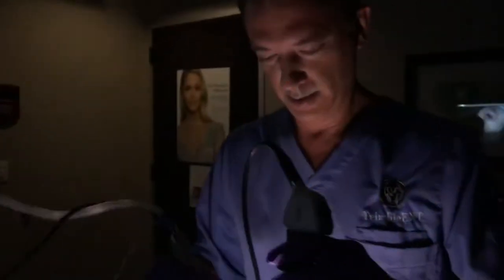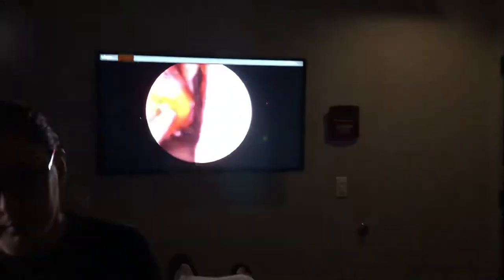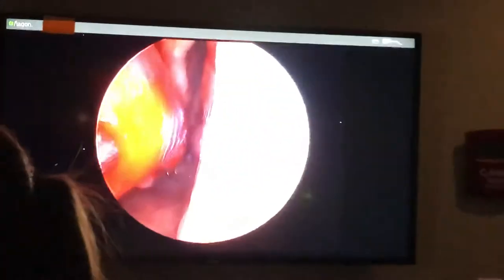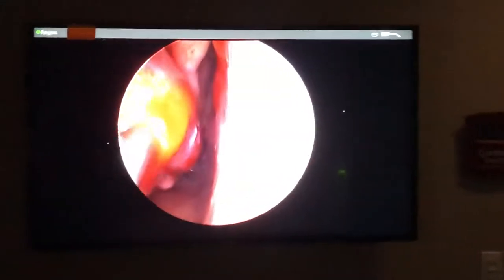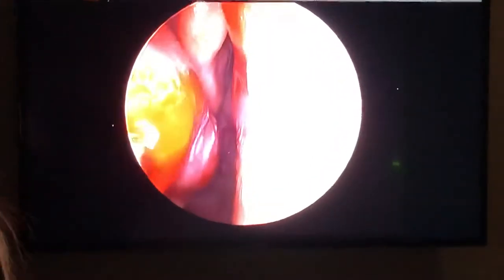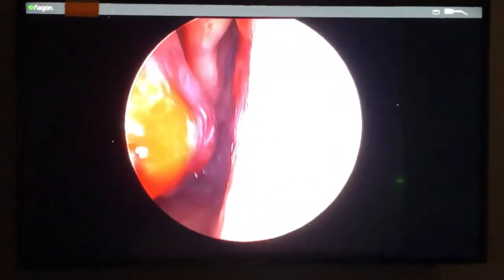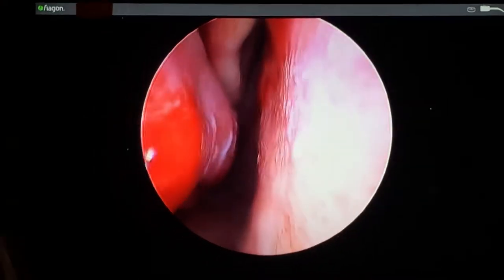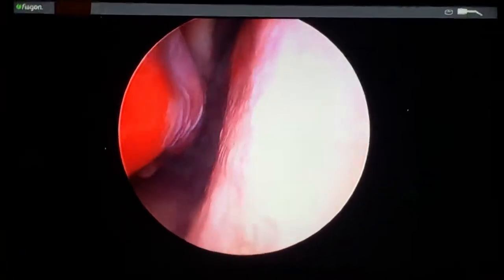In office turbinate reduction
An Inferior Turbinate reduction is a procedure for patients who have failed medical therapy and are still congested.